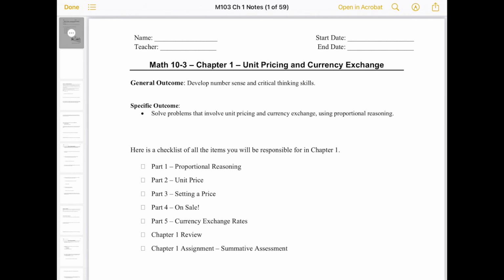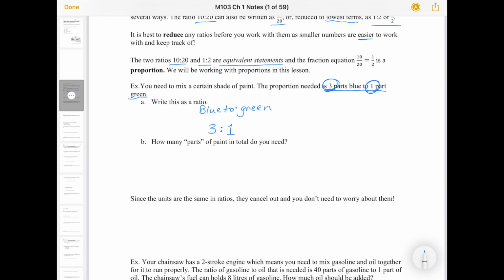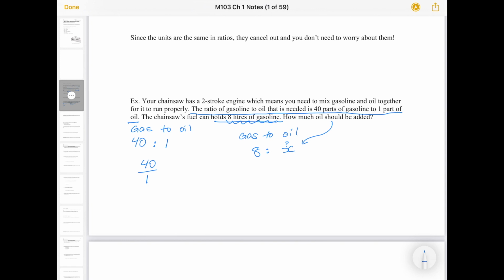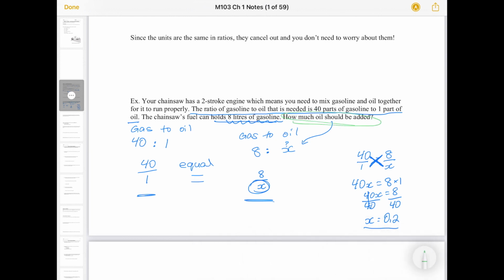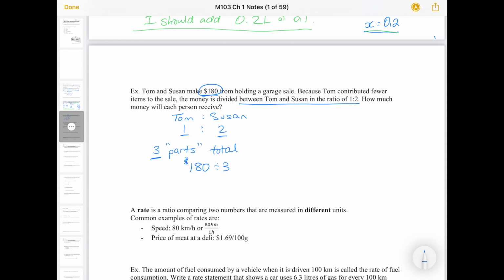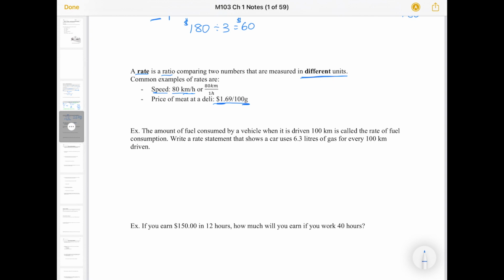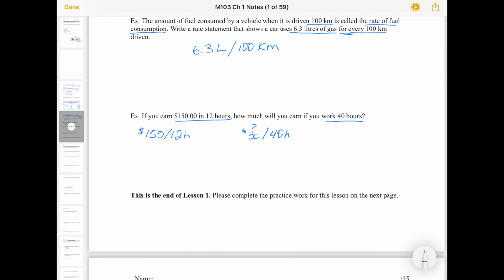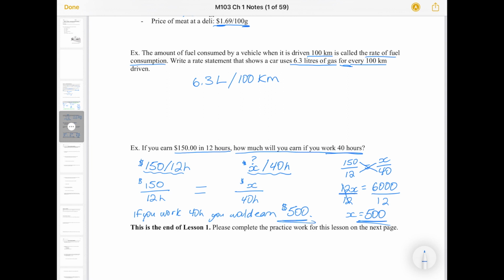M103 Ch 1.1 Proportional Reasoning